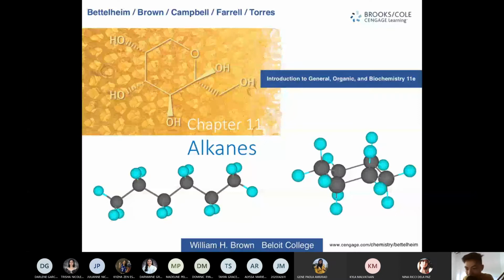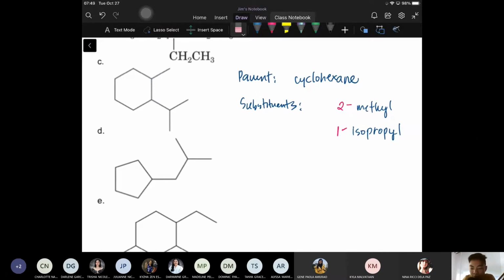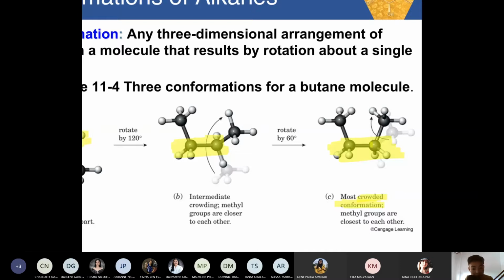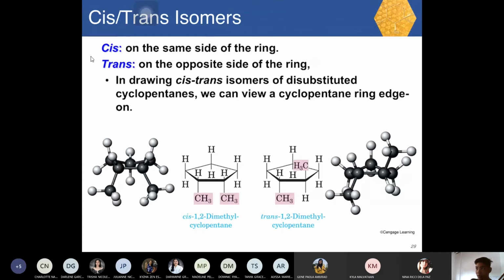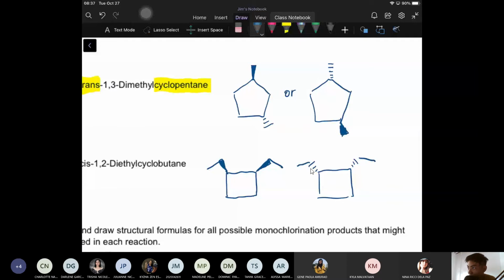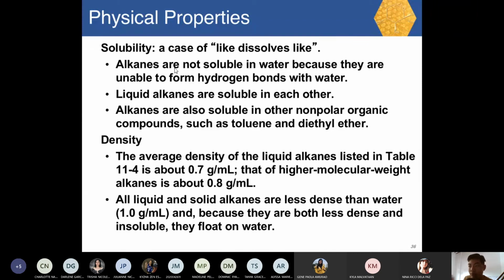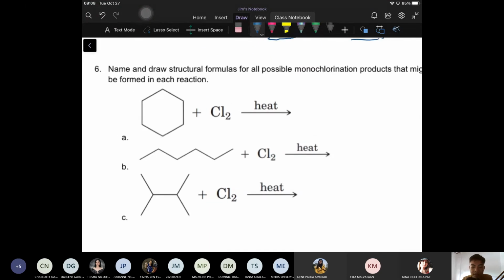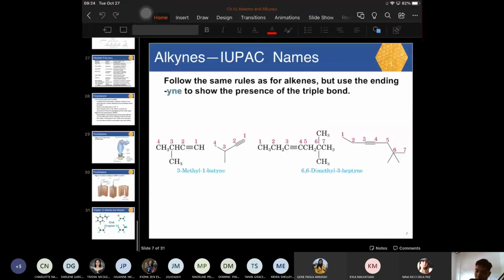MT22 Lab Chap 6 Day 2